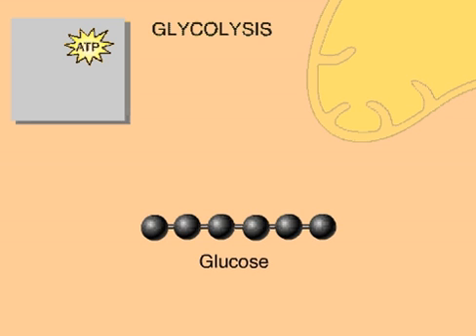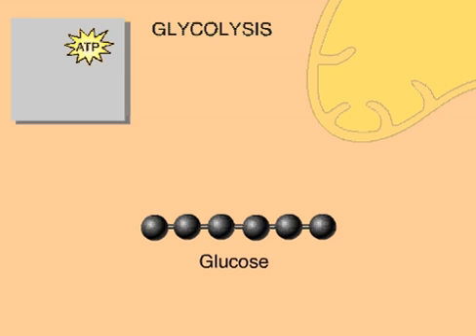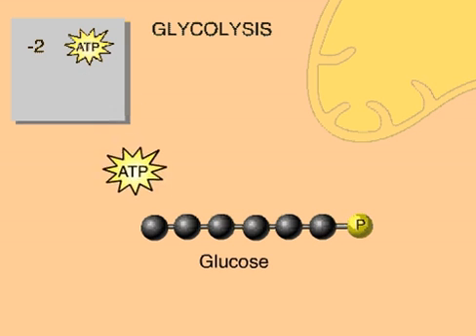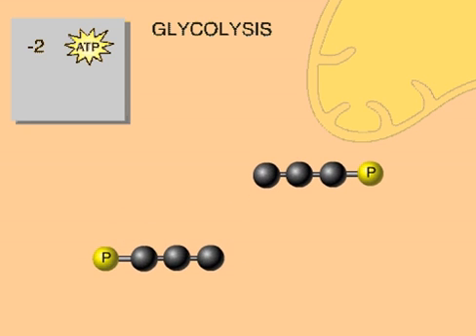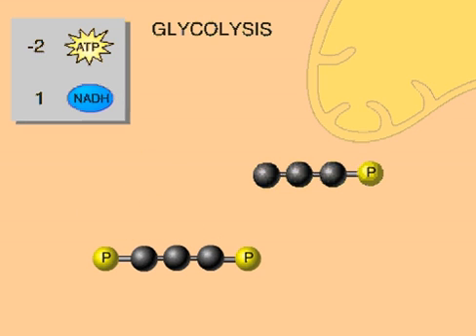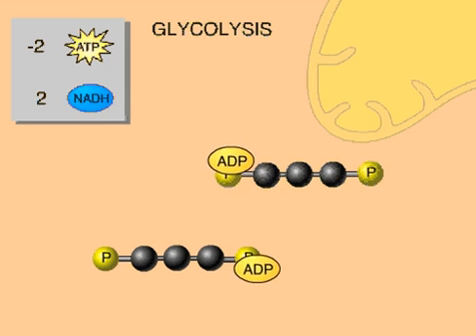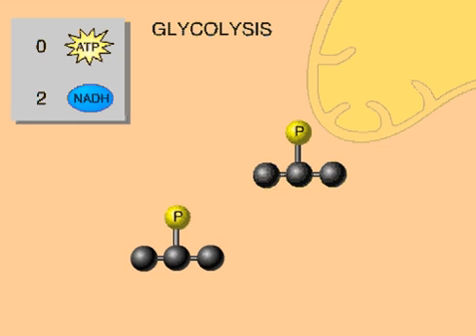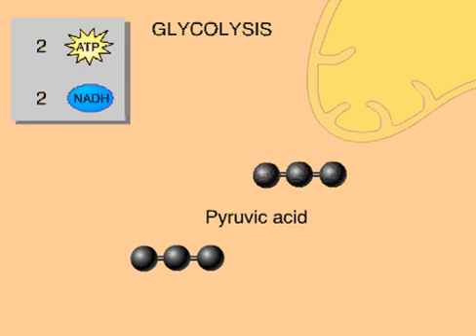Biologia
ciclo de krebs